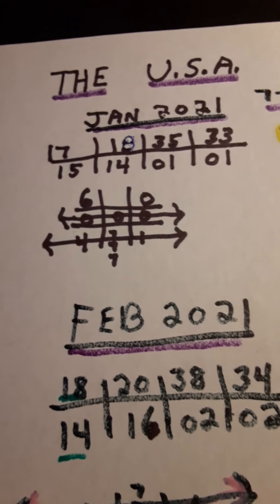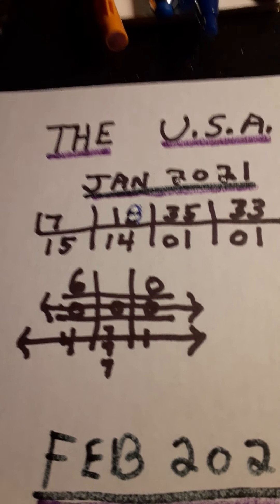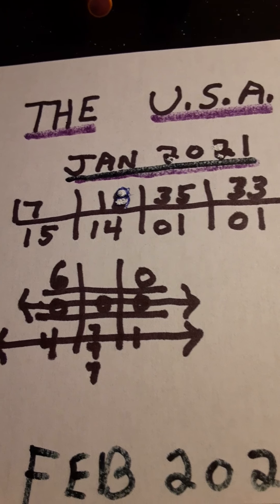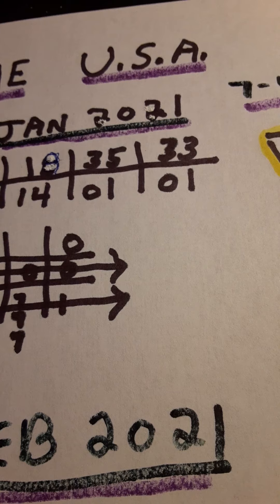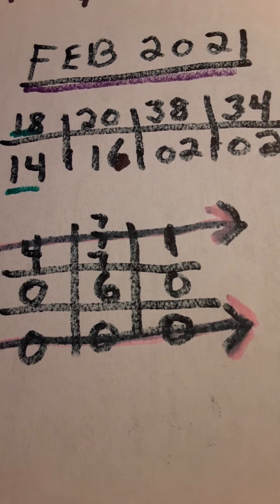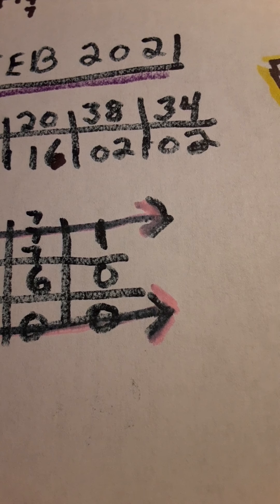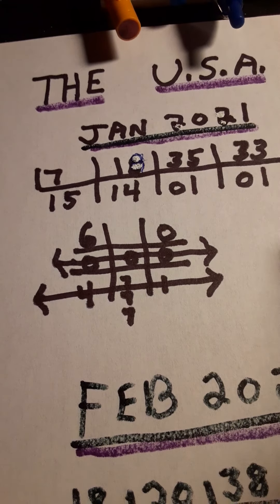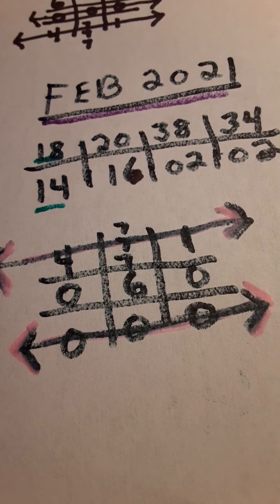The U.S.A cycle of future events and tendencies.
The cycle that the U.S.A.is in in Jan.Thru Feb. 2021.by Alan Vee psychic.goigle me.=Alan Venturella